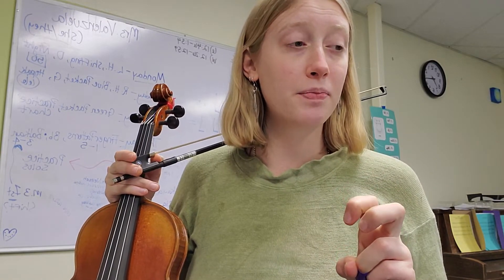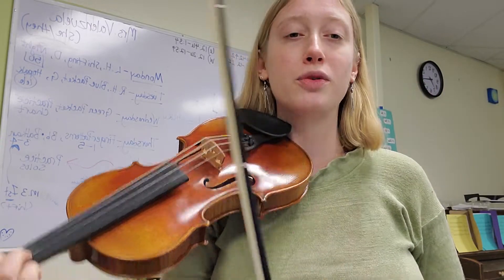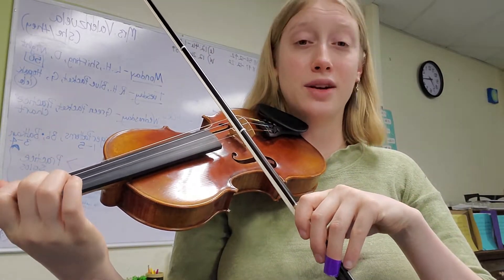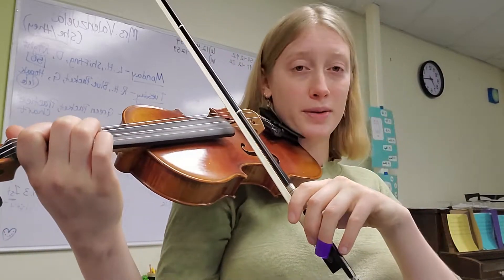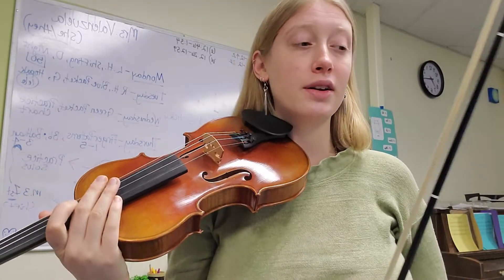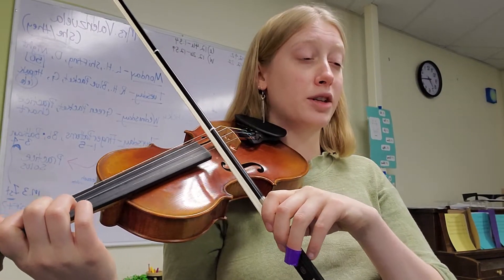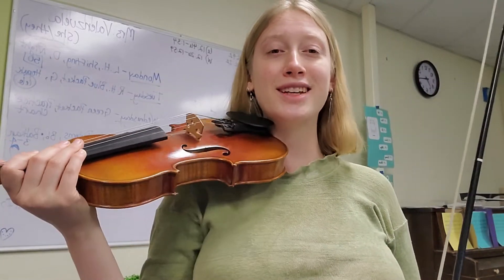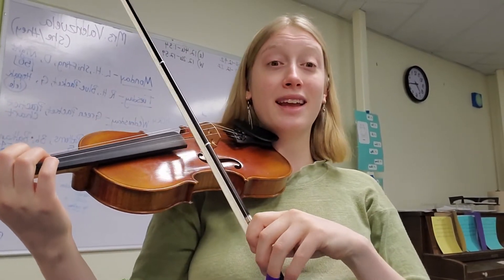Lully gavotte - first two lines additive strategy